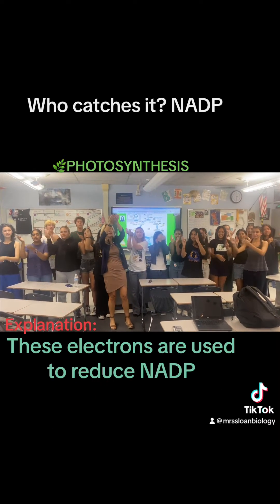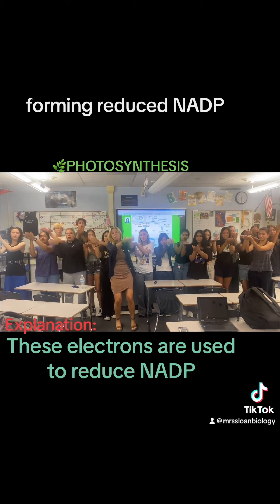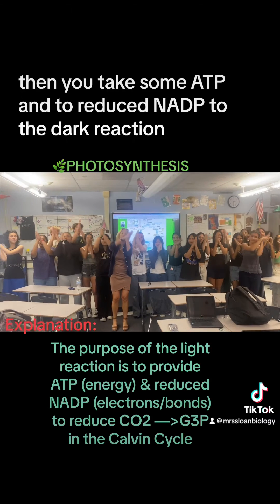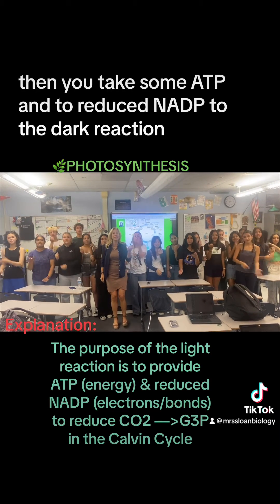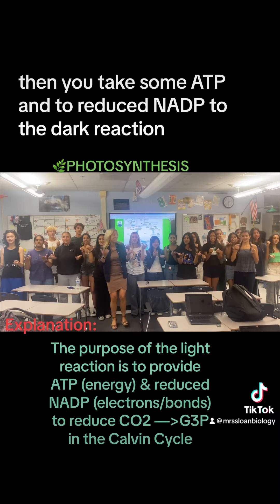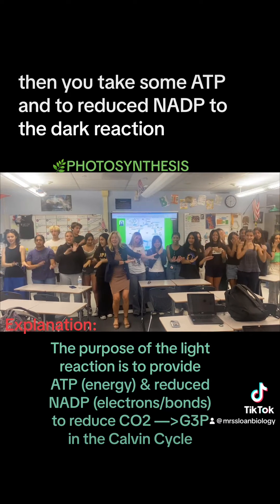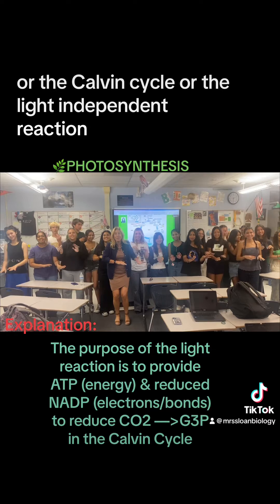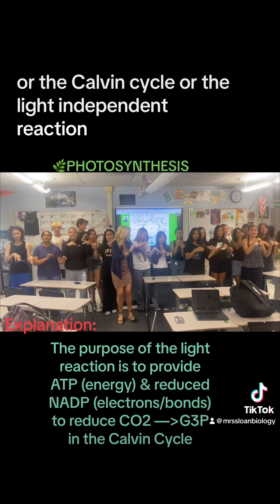Photosynthesis Review Song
Review of photosynthesis with a “song” - explanations and lyrics provided